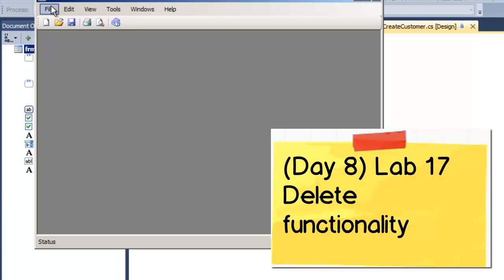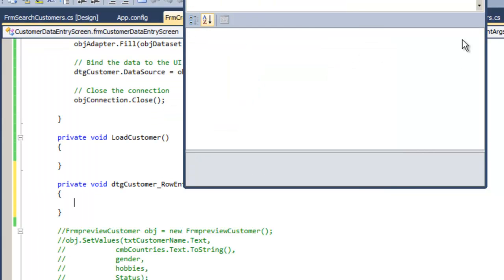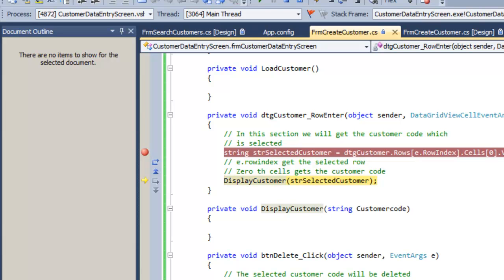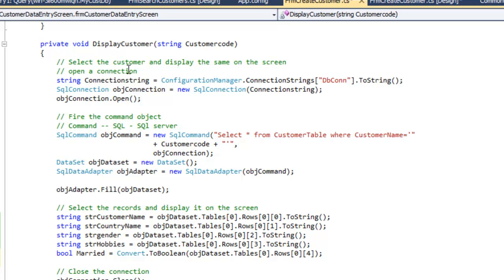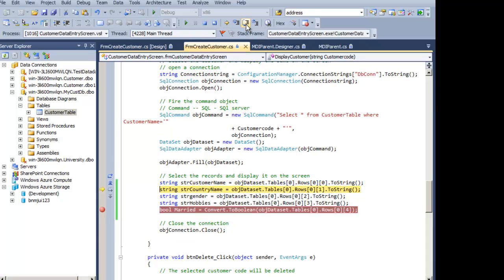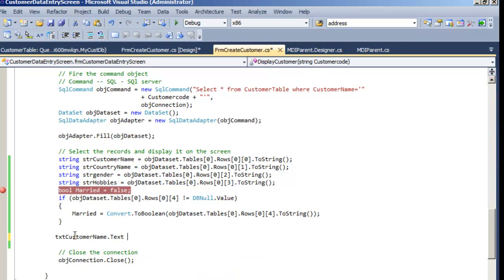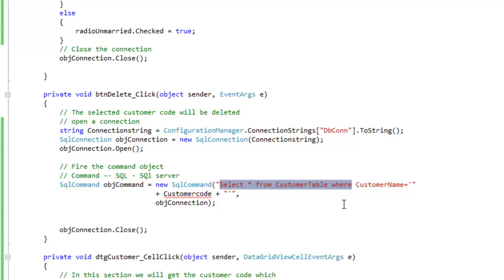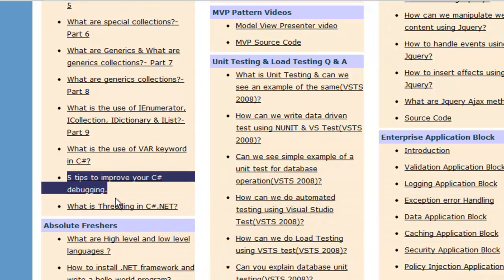Learn .NET and C# (Csharp) in 60 Days Lab17(Day 8): - Delete functionality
In this video we will try to understand about delete functionality.